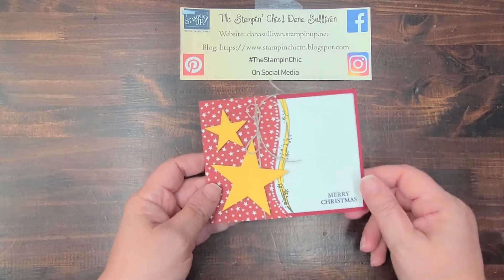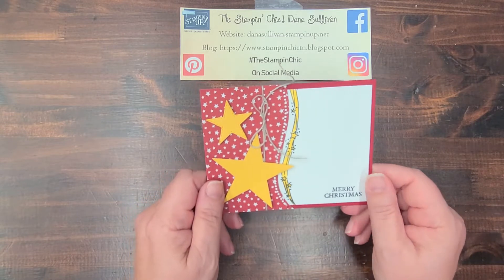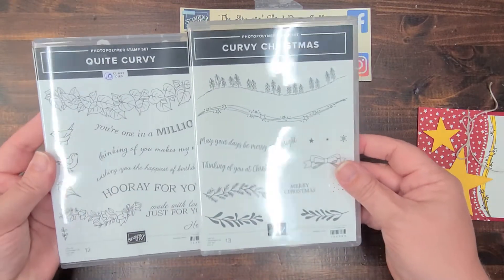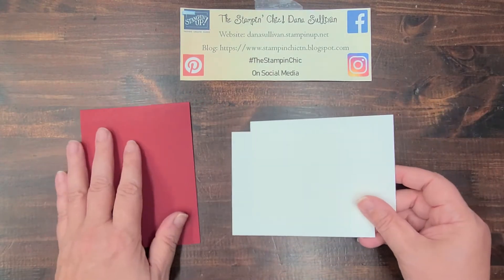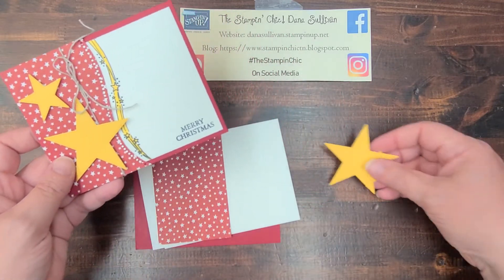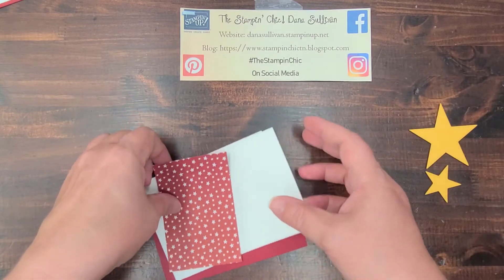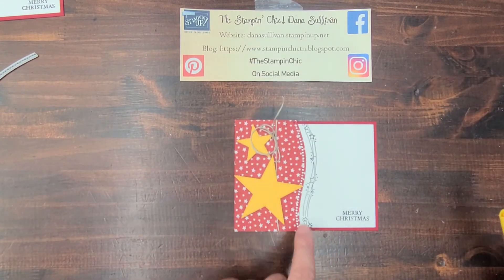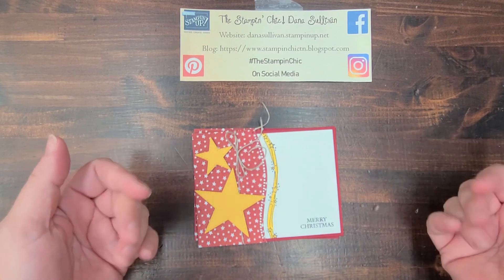Curvy Christmas Rustic Christmas Card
See how I created this super sweet rustic Christmas card for my OnStage swaps this past weekend!

• Classic Christmas 6" X 6" (15.2 X 15.2 Cm) Designer Series Paper [155969]